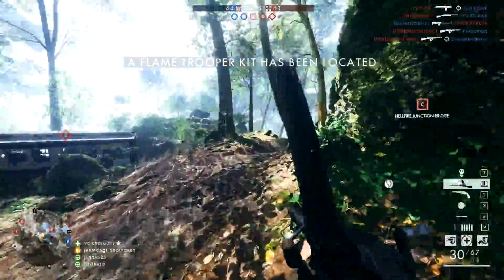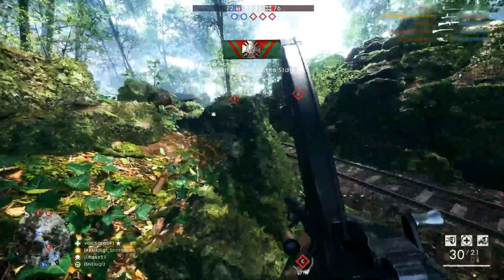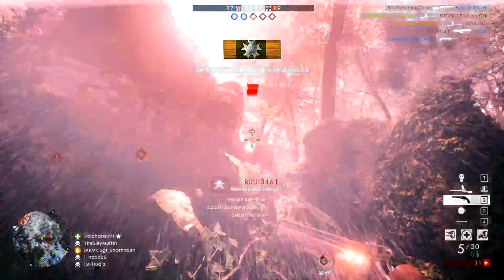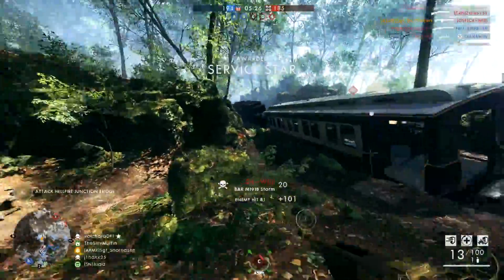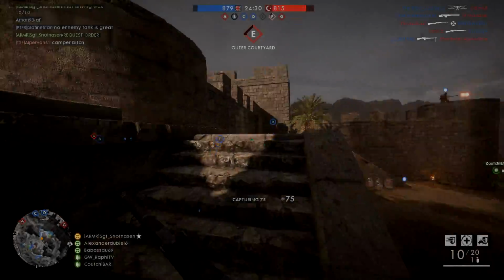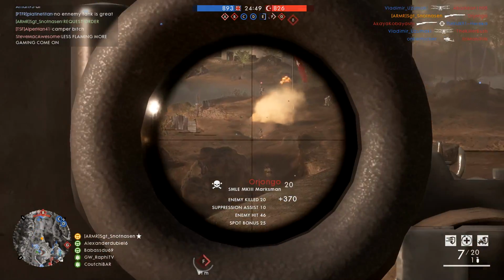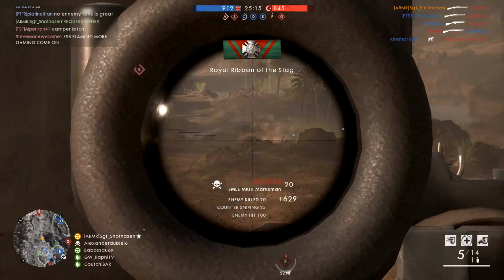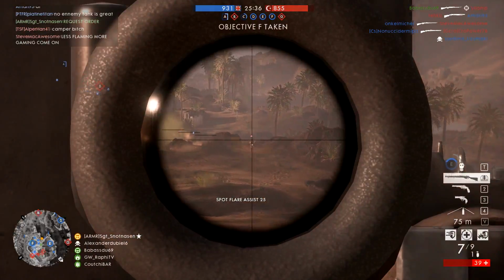Best non-DLC weapons for each class - Battlefield 1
Best non-DLC weapons in BF1. Battlefield 1 has lots of DLC weapons but maybe you don't have access to them. In this video I'll go through my favourites for each class showcasing gameplay of each one and comparing it to other good options.